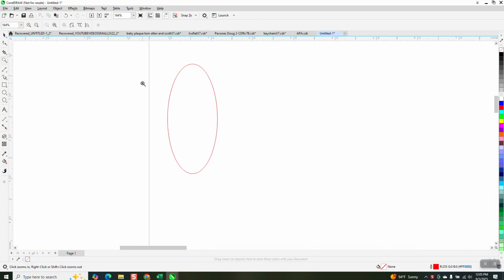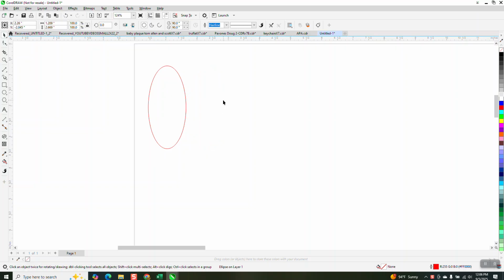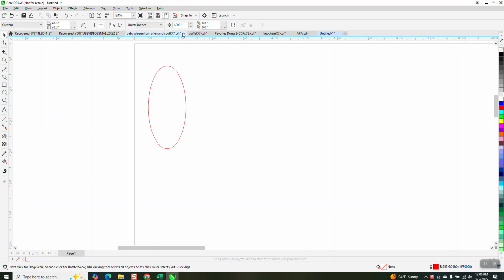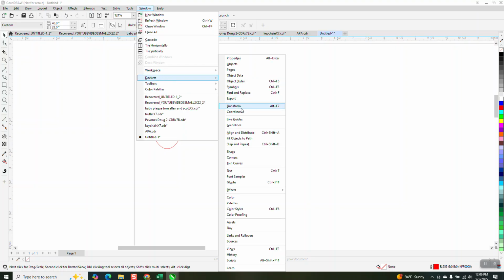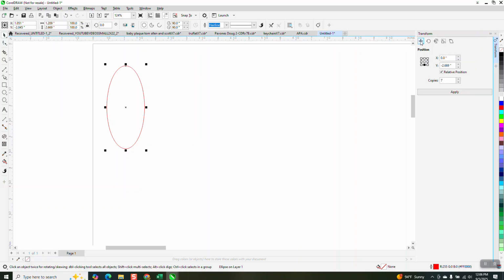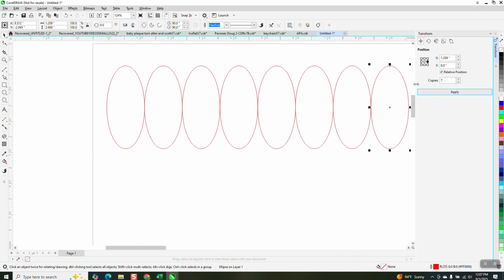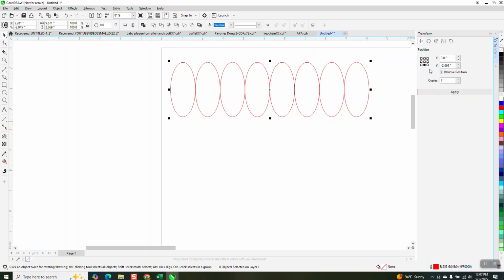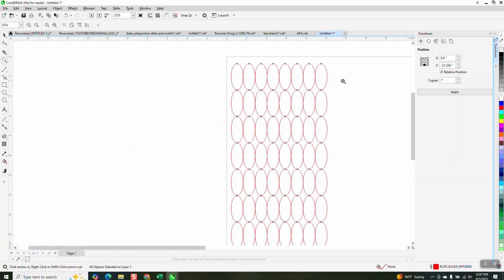Corel Draw Tips & Tricks Transform DOCKER